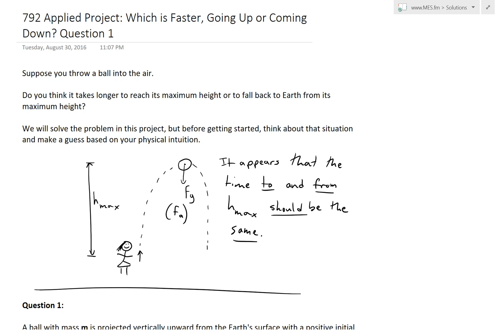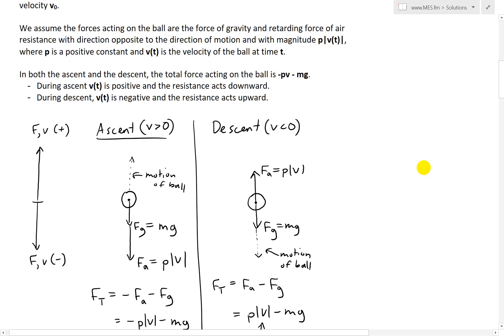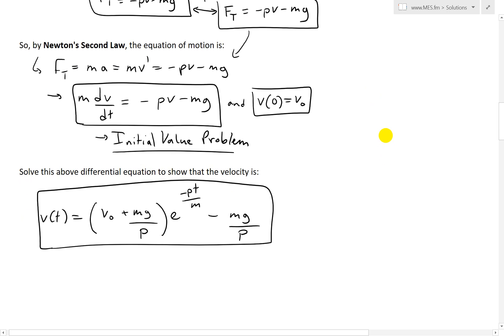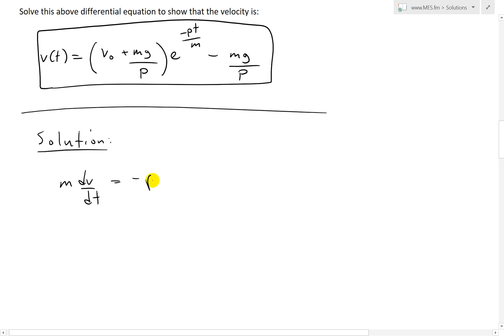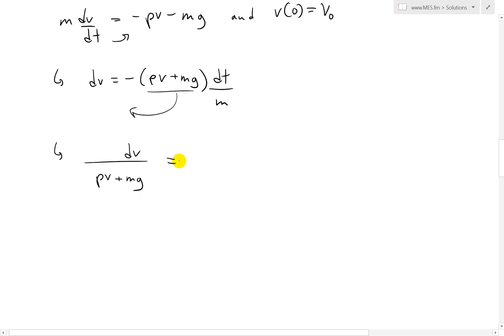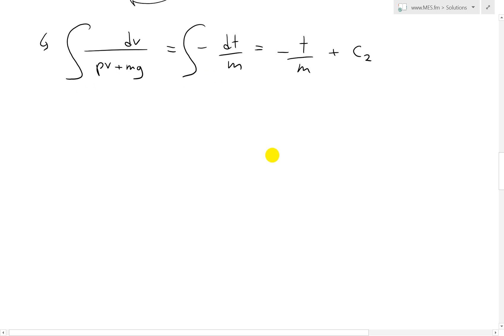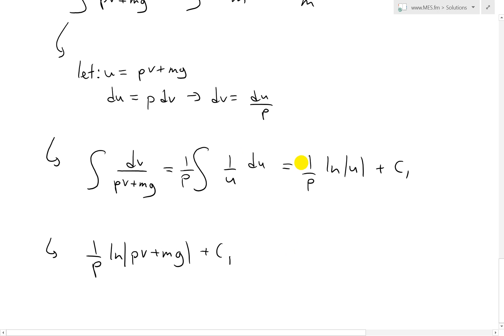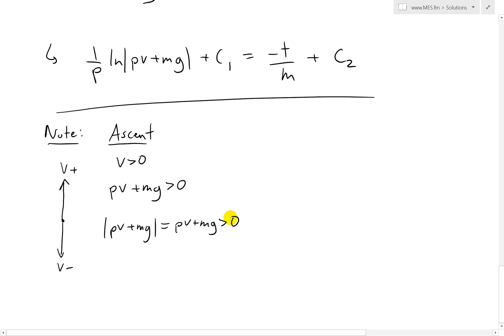Applied Project: Which is Faster, Going Up or Coming Down? Question 1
In this video I go further into the Applied Project: Which is Faster, Going Up or Coming Down? In my last video I only briefly went over and introduced Question 1 but in this video I go over the solution to it. Basically this question involves solving the differential equation I had derived in my last video for the motion of a ball being thrown directly up in the air, and solving it in terms of the velocity of the ball as a function of time. The solution involves solving a separable differential equation with the initial value being known, much like the initial value problems in my earlier videos.